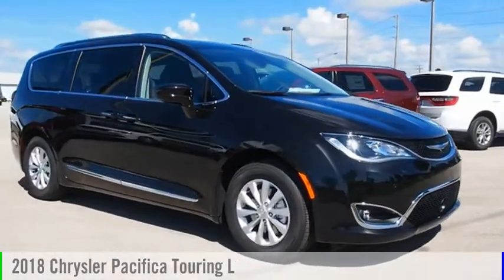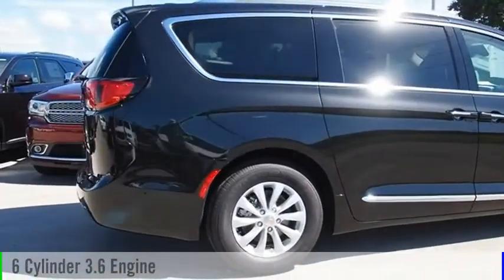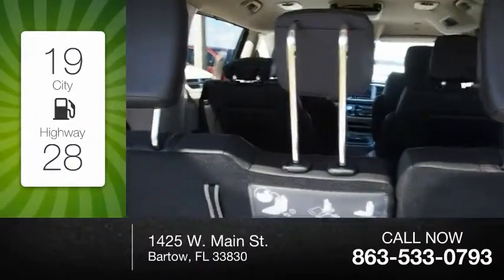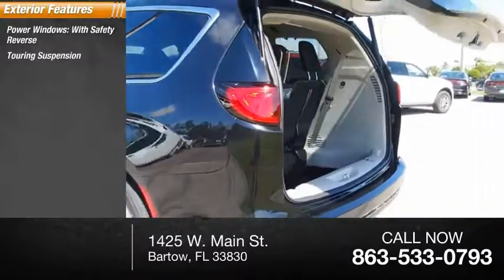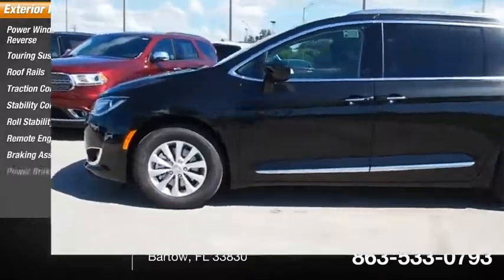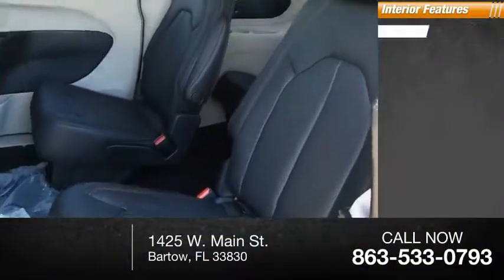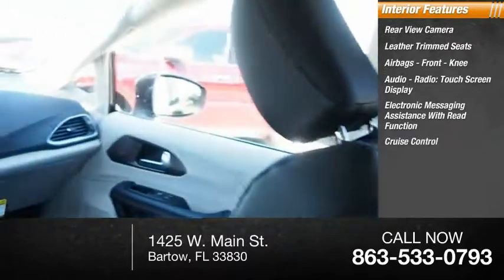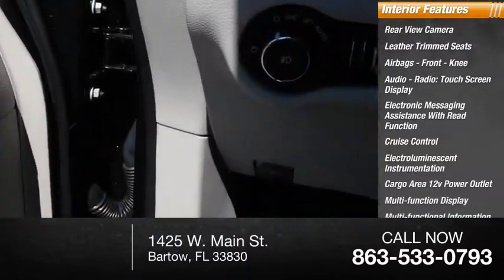2018 Chrysler Pacifica Bartow FL JR353088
2018 Chrysler Pacifica Touring L

1425 W. Main St.

* 3.6 LITER 6 Cylinder engine *    * 2018 ** Chrysler * * Pacifica * * Touring L *  It doesn't get much better than this 2018 Chrysler Pacifica Touring L, which boasts a backup sensor, rear air conditioning, push button start, remote starter, backup camera, blind spot sensors, parking assistance, Bluetooth, braking assist, and dual climate control.  It has a ravishing brilliant black crystal pearlcoat exterior and a black/alloy interior.  You can trust this mini van because it has a crash test rating of 5 out of 5 stars!  Interested? Call today to take this vehicle for a spin!